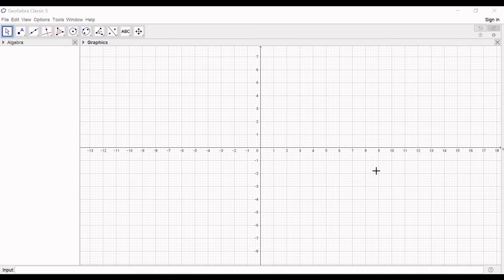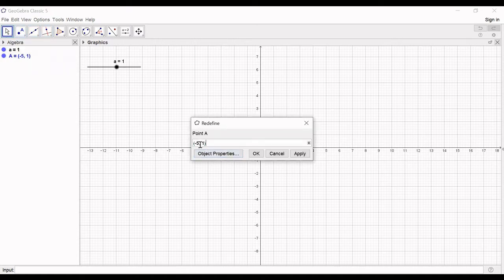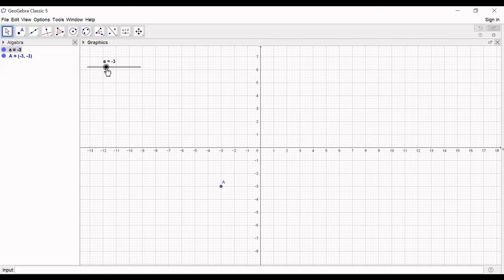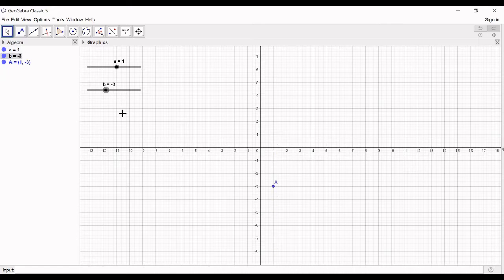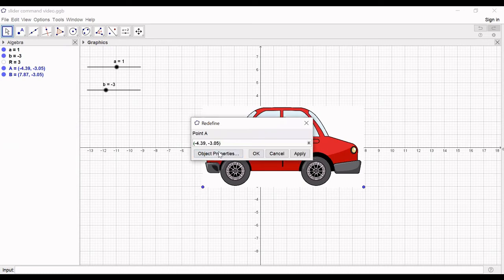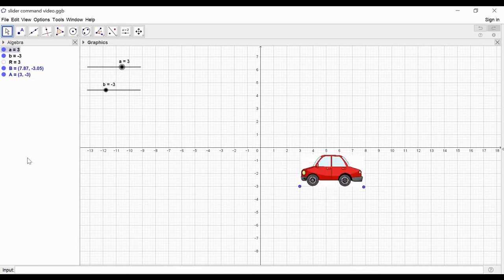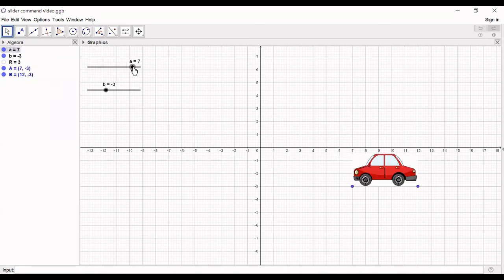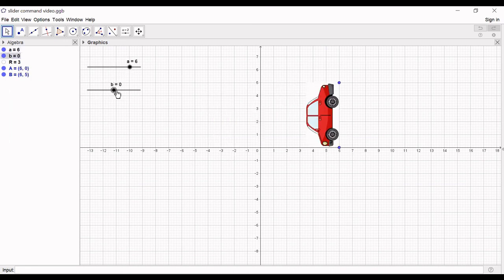Commands and tools 1: How to link a point and image with a slider and move in XY plane in GeoGebra?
Here we will learn to link a point and an image with a slider. It moves in the XY plane when the slider moves. It has much importance when we create a project that needs animation of images and points.